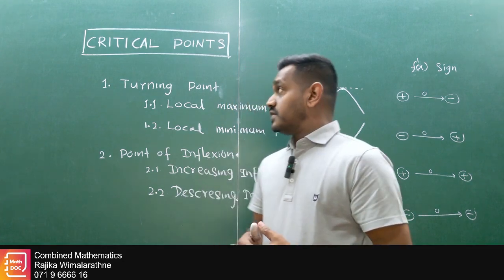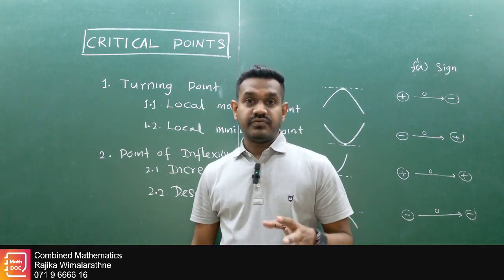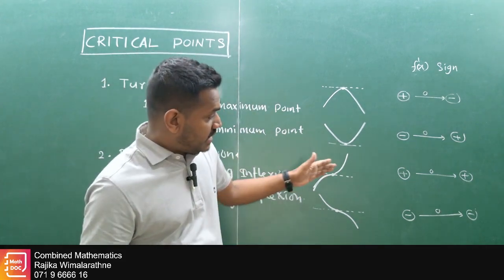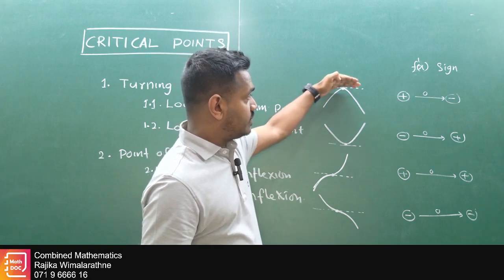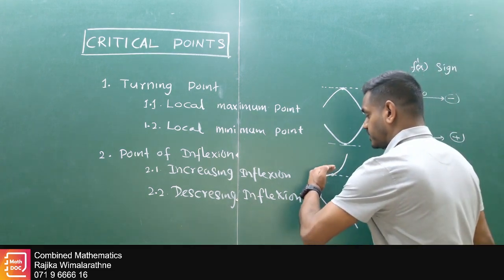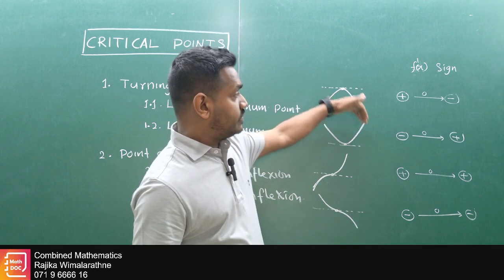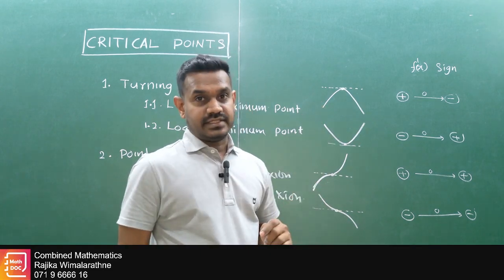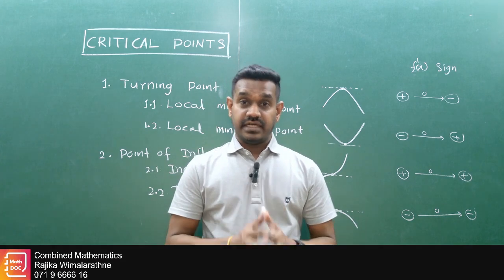Critical point identification by differentiation...How?